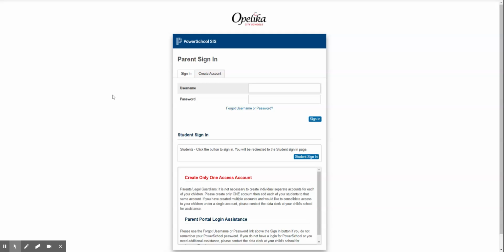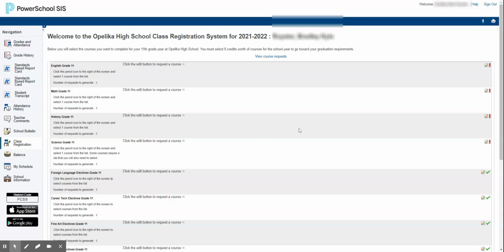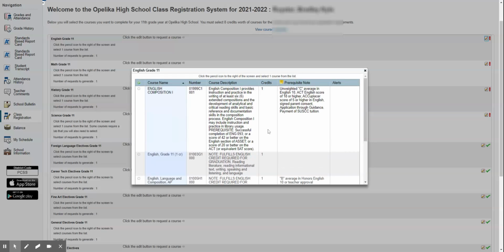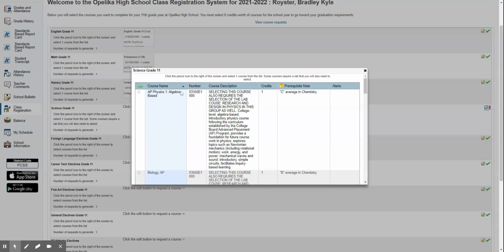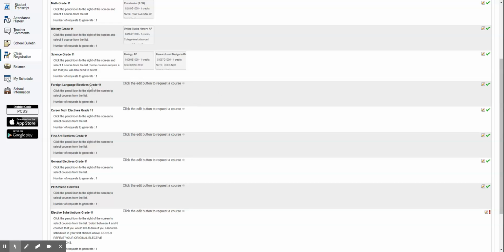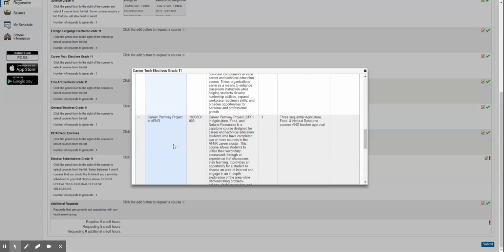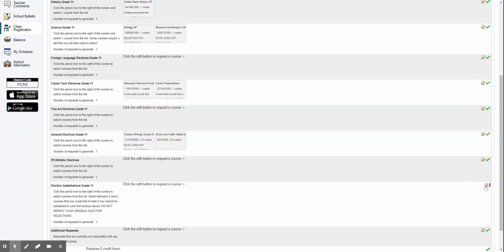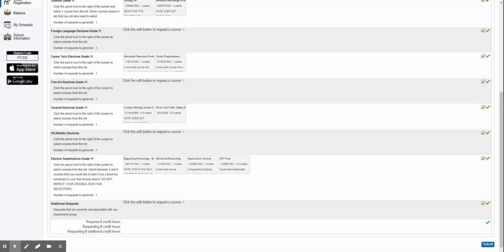PowerSchool - High School Student Course Request Directions